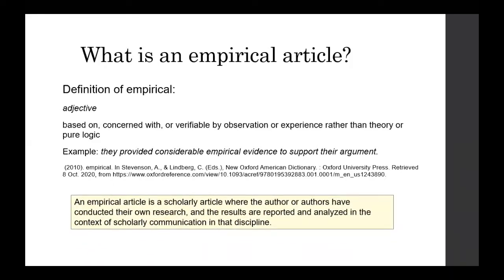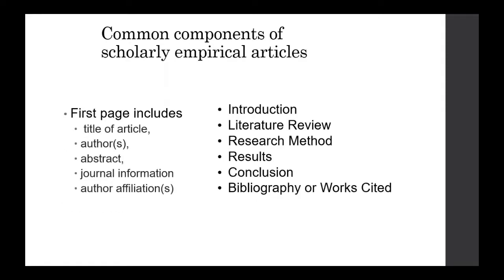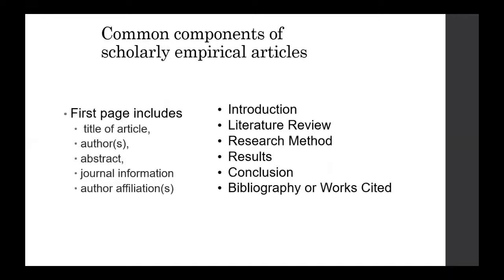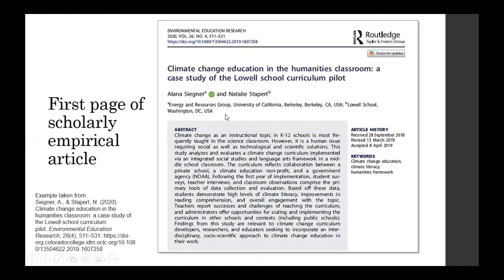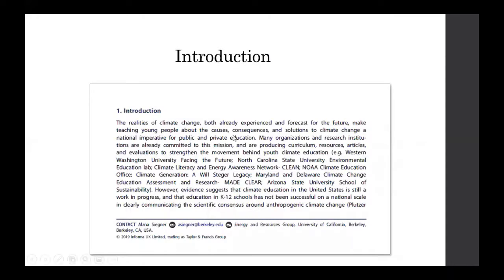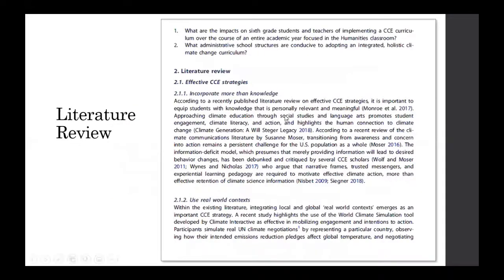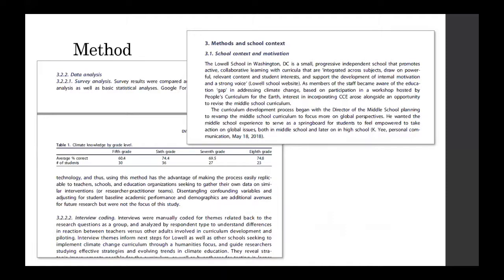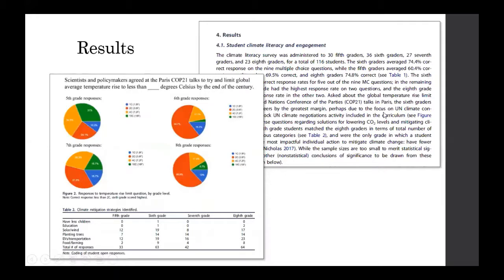Empirical Articles Part 1: What is an empirical article?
What is an empirical article? What are the usual features and sections of an empirical article? This video is focused on Education, but may be useful for other social sciences.